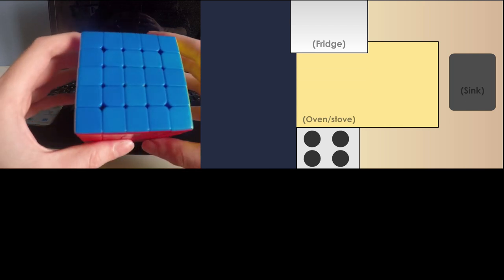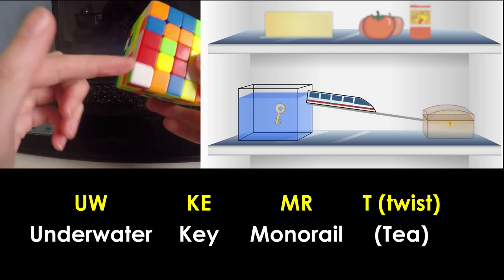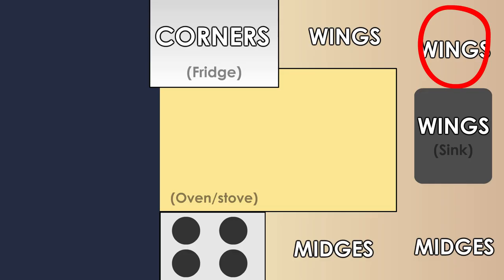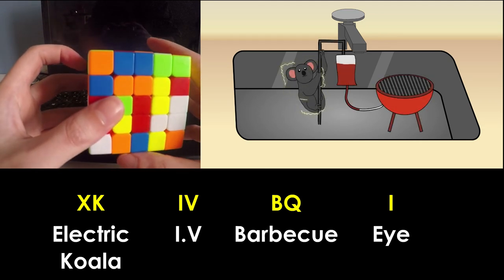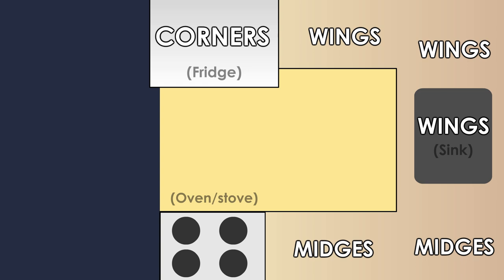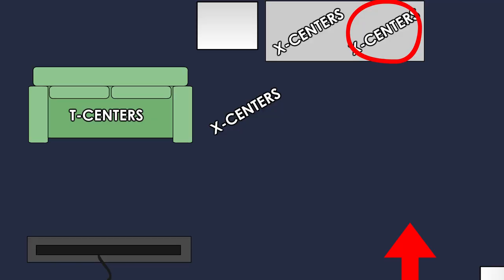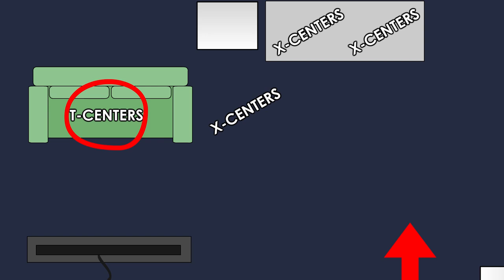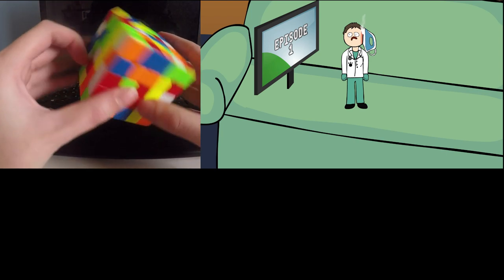5BLD Memorization Example (With Animations)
This isn't a tutorial, just an example memo, showing roughly how I memorize using roman rooms.

Scramble: Lw2 R' Dw' Lw Rw2 U' R2 B' Uw2 R Fw L' Uw' B' F2 Rw2 D2 Rw2 L Bw Dw U' R2 Dw' R2 U' F2 Rw2 Lw2 B2 Bw2 L' Lw' Rw2 Bw2 U' L' U2 F' U Uw' B2 Bw' F' D Fw U' R F Uw Lw2 L Fw B2 Dw' Bw L2 D Fw Lw'
(Scramble in your orientation)